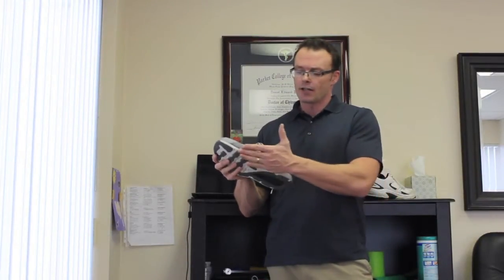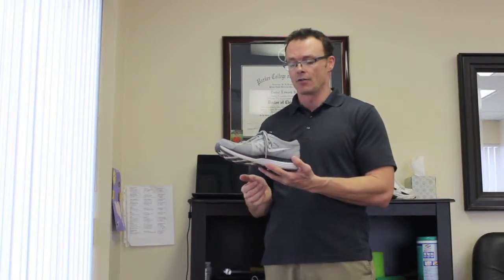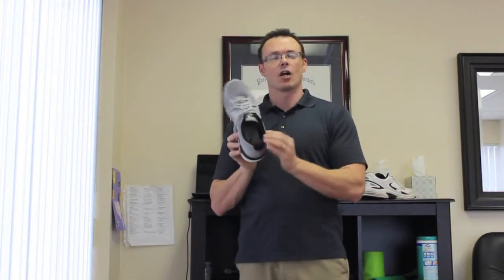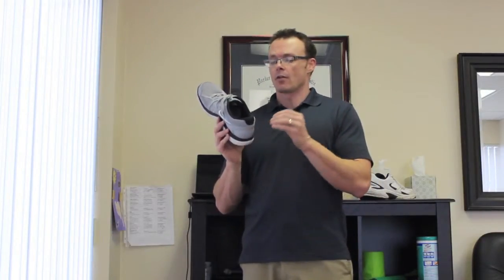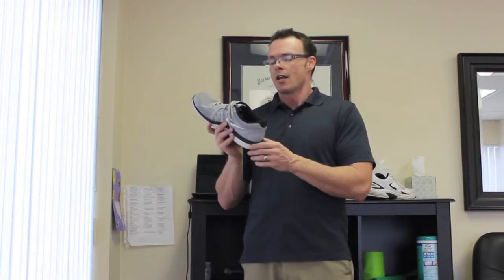happy feet 2